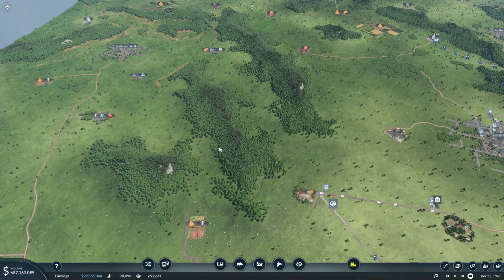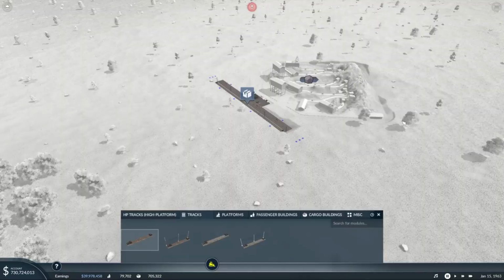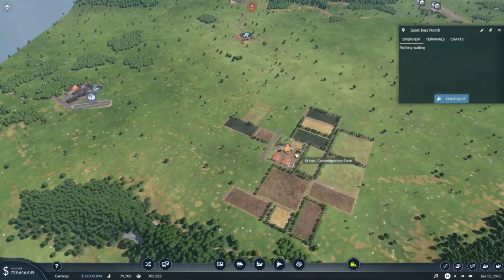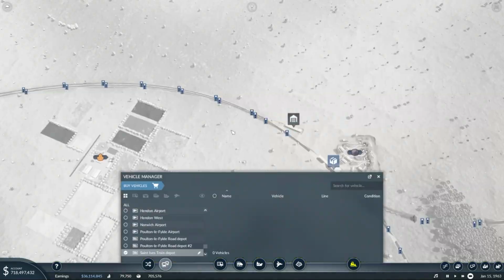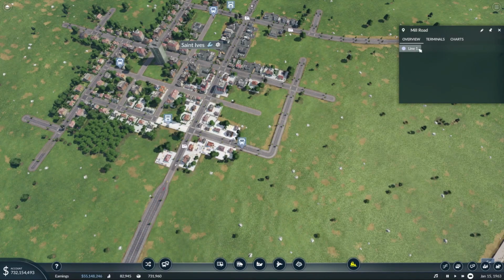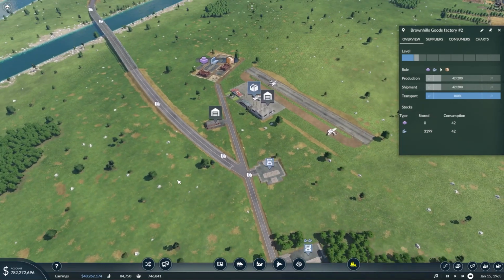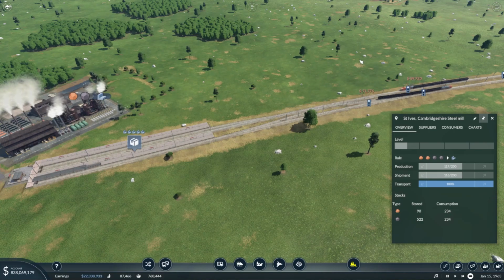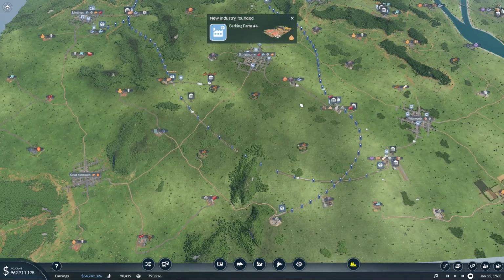Transport Fever 2 - 19 - Saint Ives and the Lower Rail Network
In today's episode we we expand upon the Whitworth

If you made it this far in the description, Tell me you "read it all" in the comments!